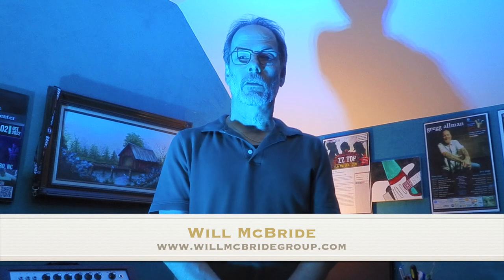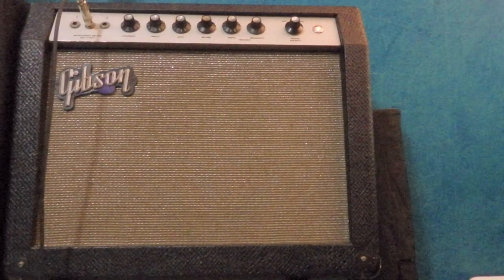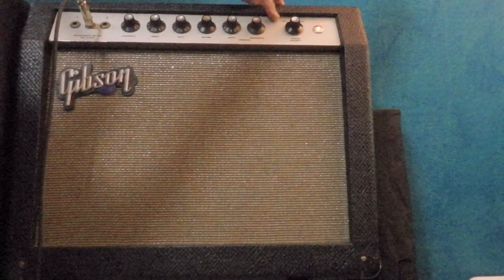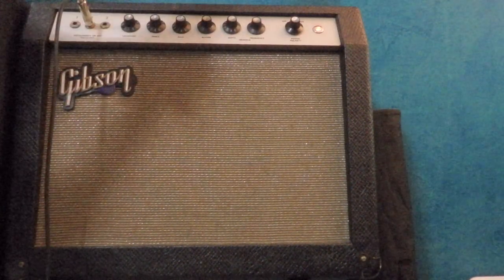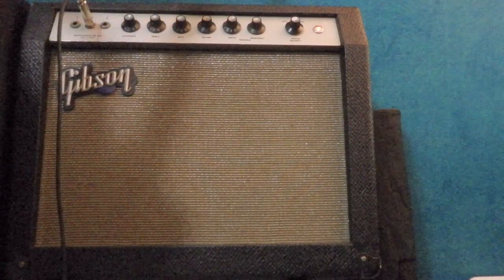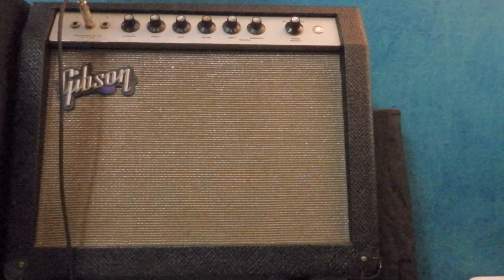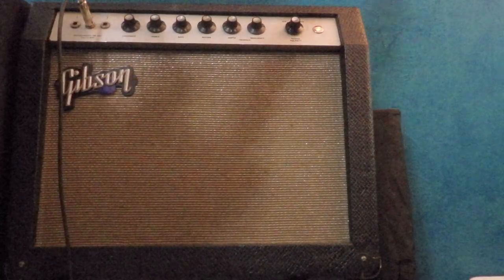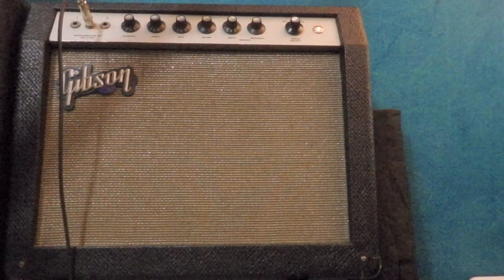Gibson GA 15RVT 1x10 Combo Review by Will McBride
Will McBride reviews the 1965 Gibson GA-15RVT, otherwise known as the Gibson Explorer.  This is one of the 'white-face' Gibson amps.  It was only in production from 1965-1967.  It has reverb & tremolo.  I believe it was Gibson's answer to the Fender Princeton.